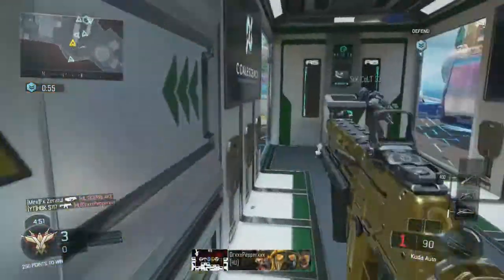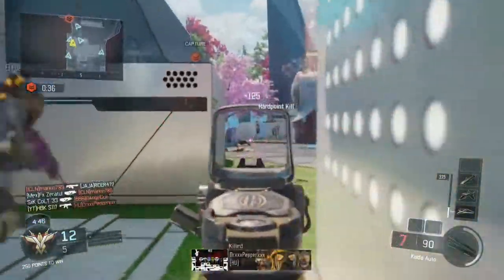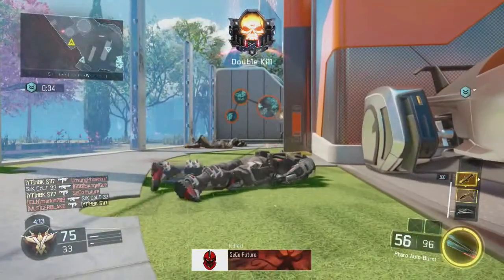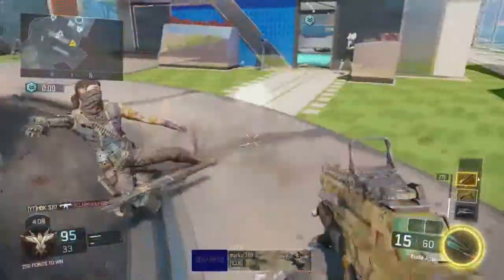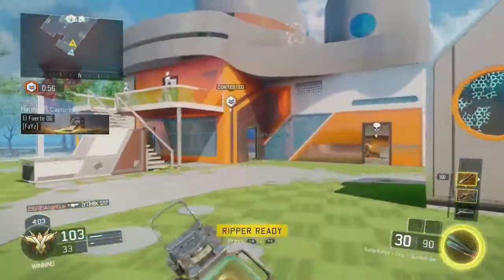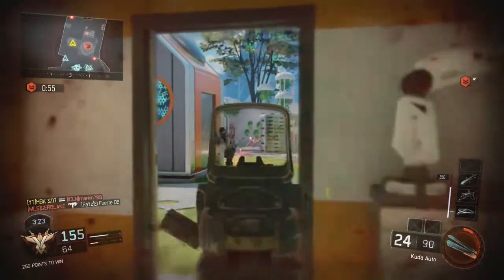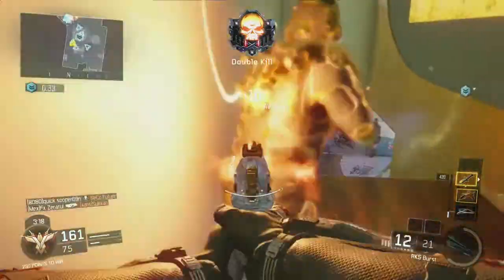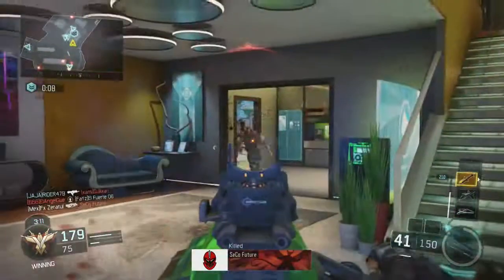Black Ops 3 Road To Gold - Kuda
So here's part 3 of my road to gold series, I mentioned another gameplay which was used for my Free For All tips video, but this gameplay is brand new from today, it's a game of Hardpoint on Nuk3town with naturally, the Golden Kuda. Peace.